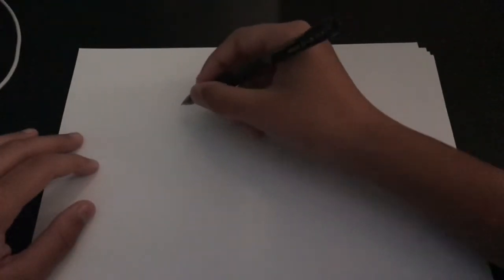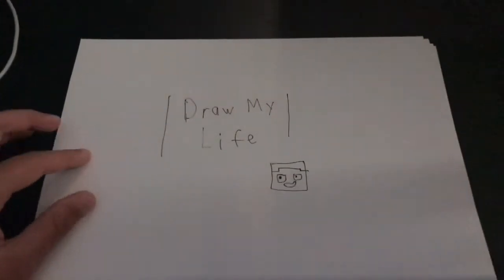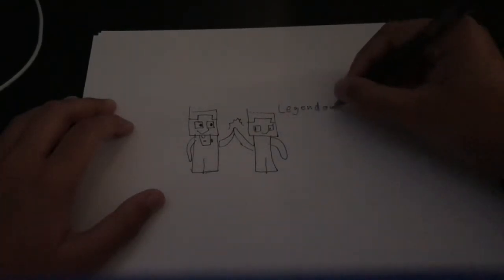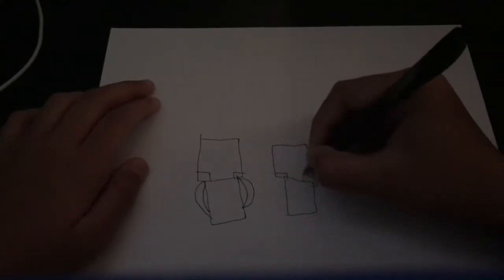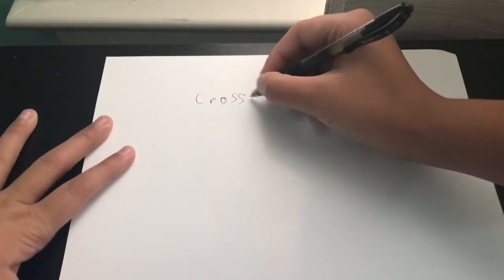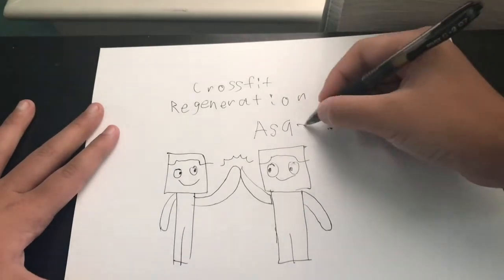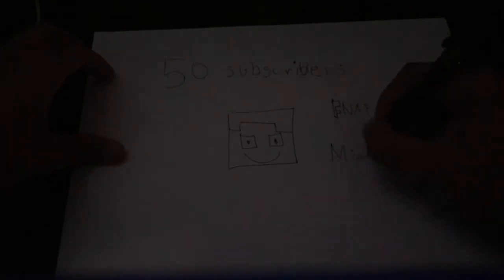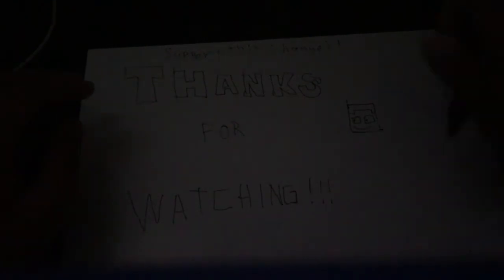Draw My Life (50 Subs Special!!!)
Thank you guys so so much for 50 subscribers on this channel so here it is and I will be putting the channel links in here